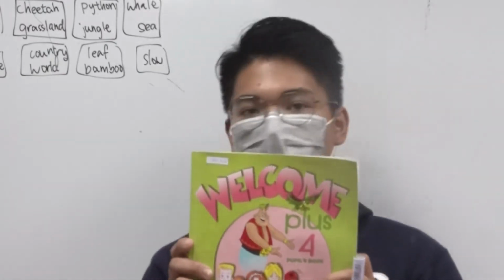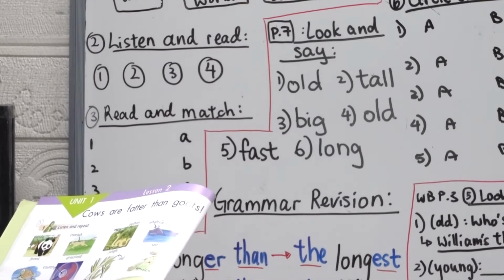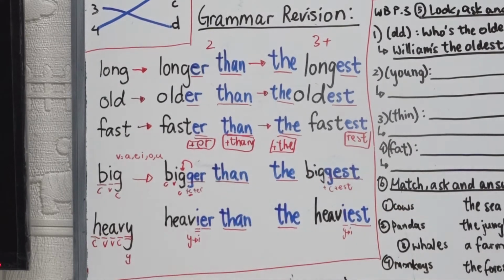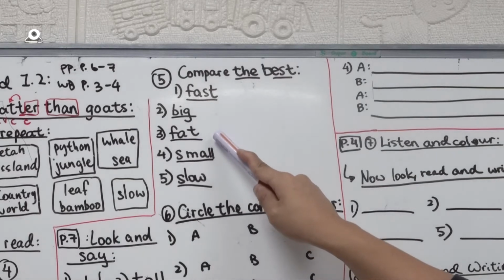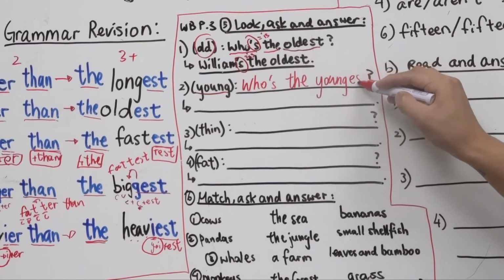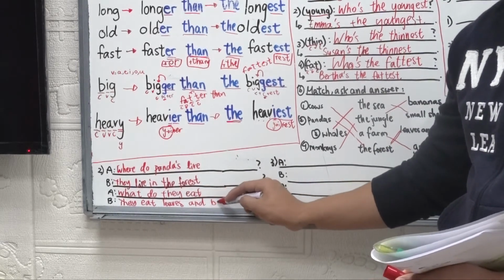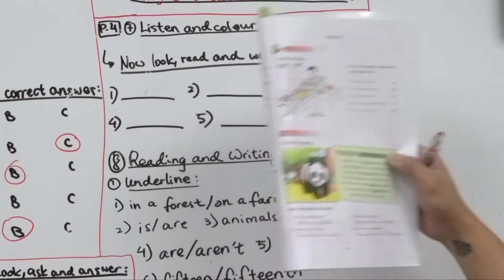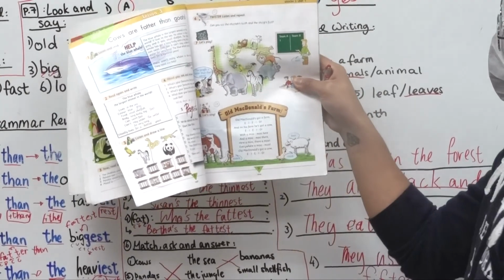Springboard Tue 630 31/3/2020